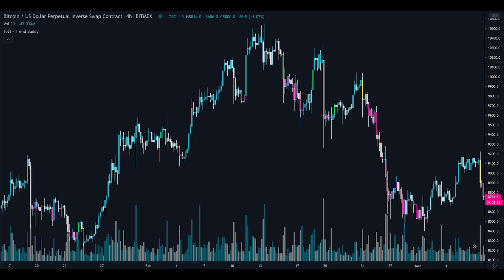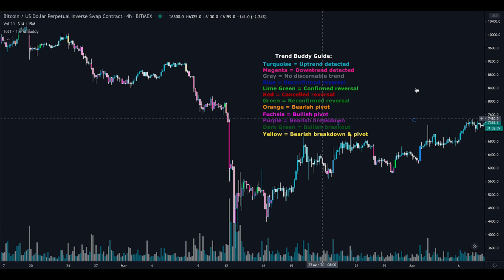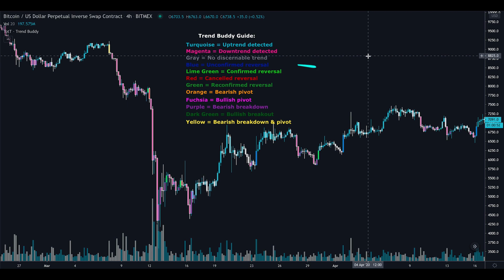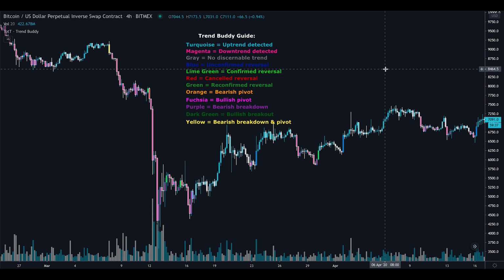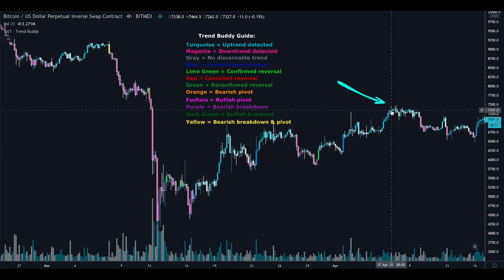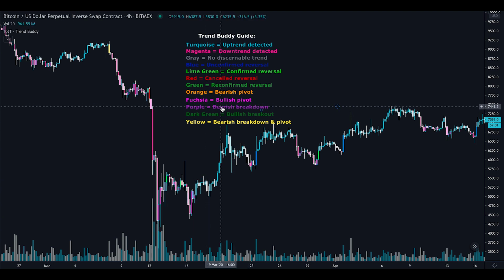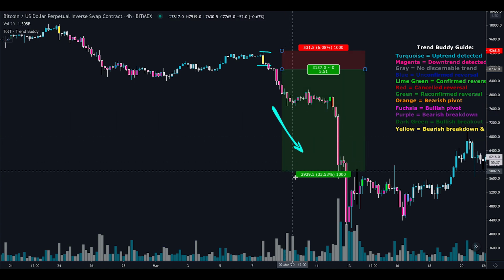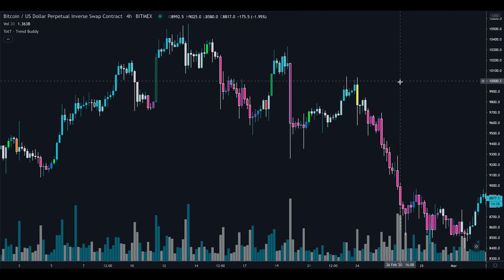Trend Buddy | Course4Module3S1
In this section of the Tools of the Trade curriculum, we explore: Trend Buddy